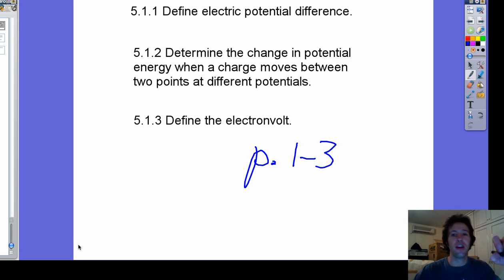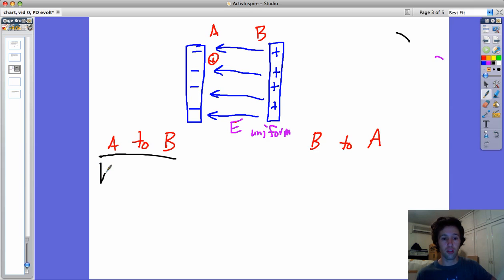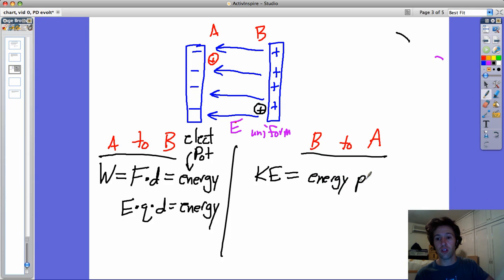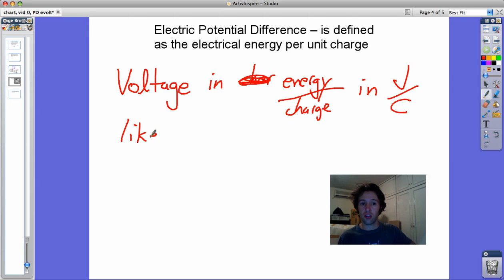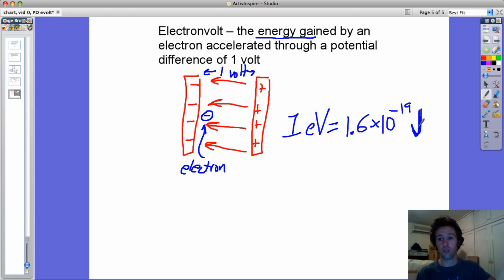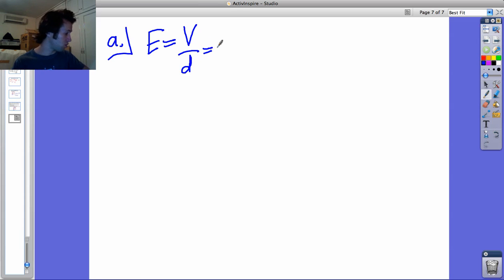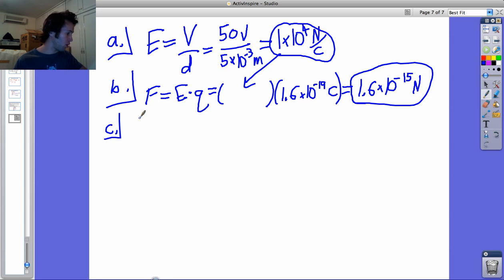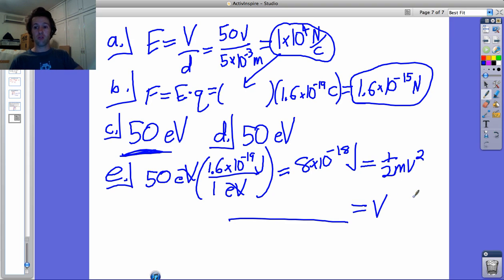vid 0.0, Electric Potential (Voltage) and Electronvolts